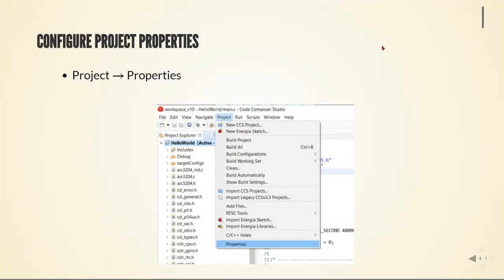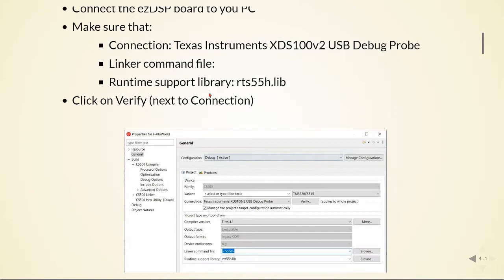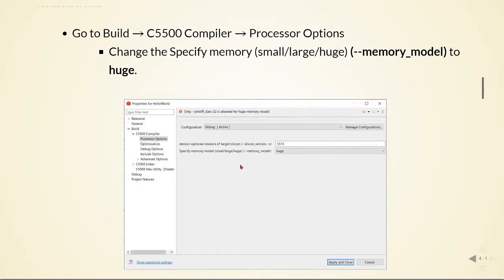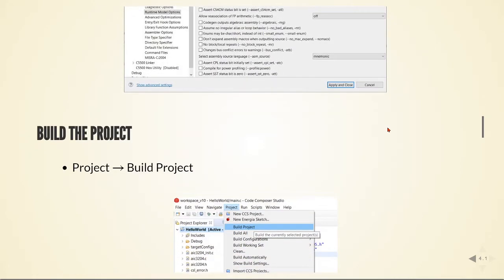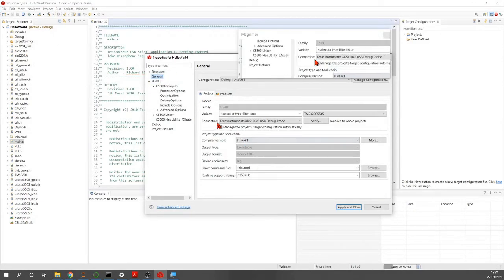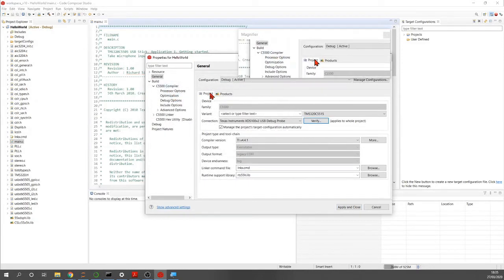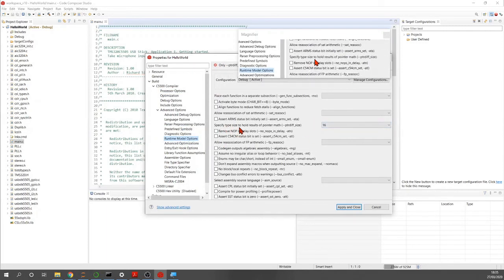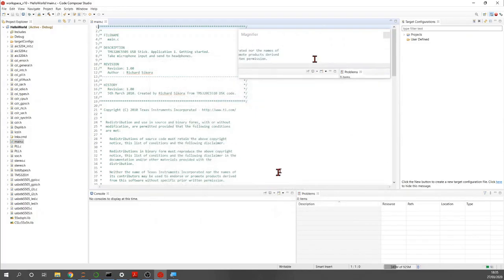BEAP - 02 "Hello World": Audio Loopback - 06 Project Properties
Basics of Embedded Audio Programming - 02 "Hello World": Audio Loopback from Stereo Line IN to Lineout OUT - 06 Project Properties